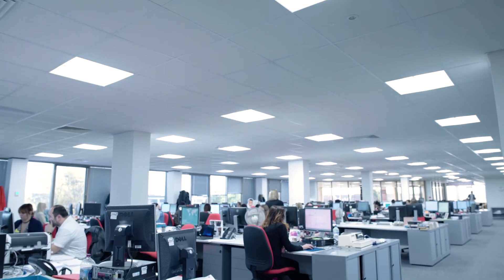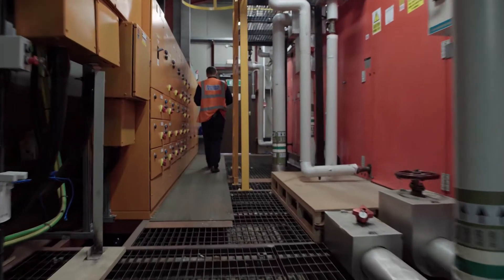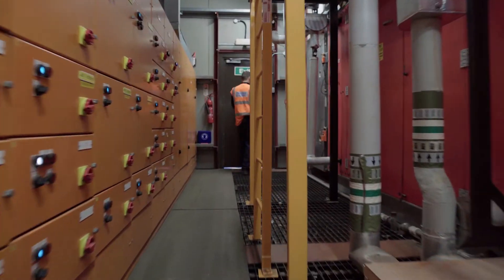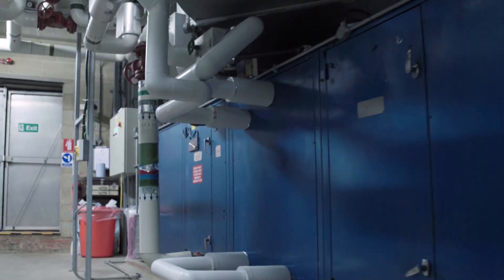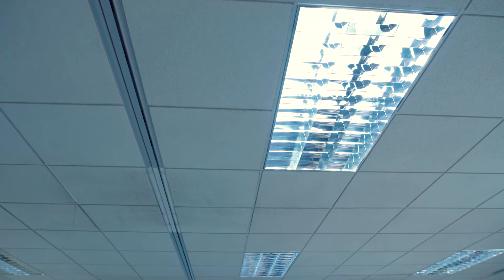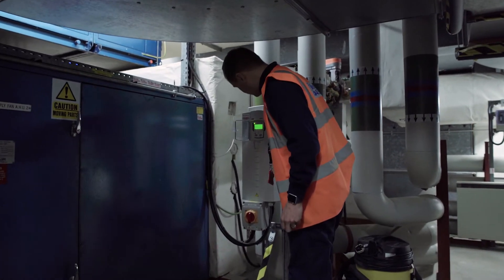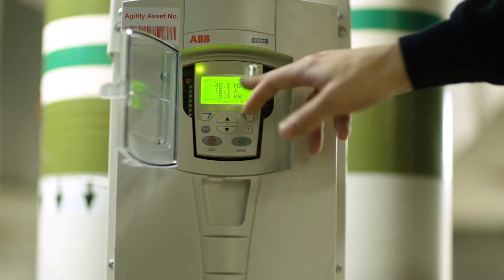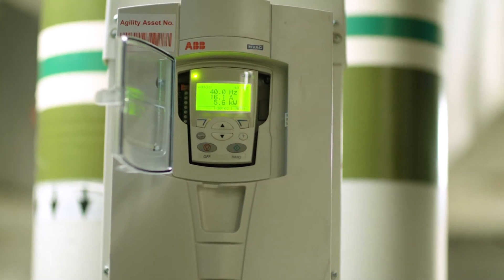Energy Efficiency at RS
Ken Simpson, Environment and Sustainability Manager at RS explains how important energy efficiency is at RS.